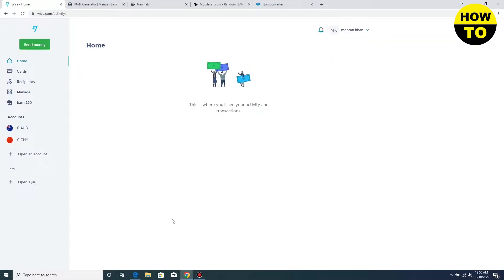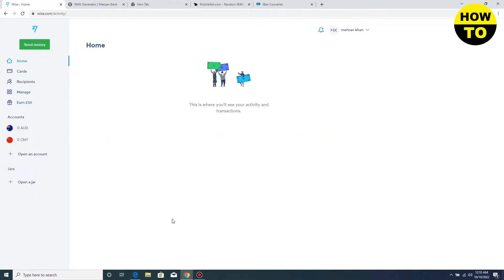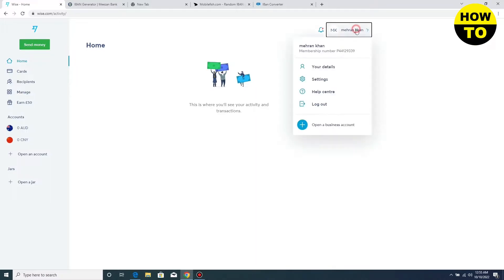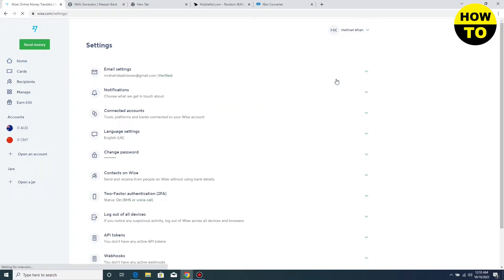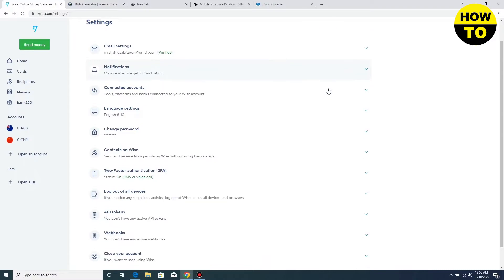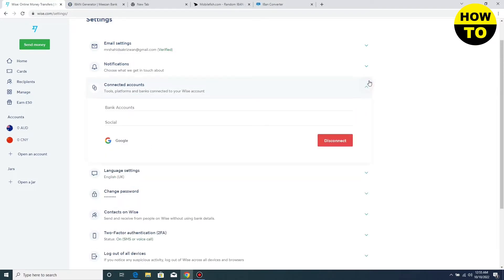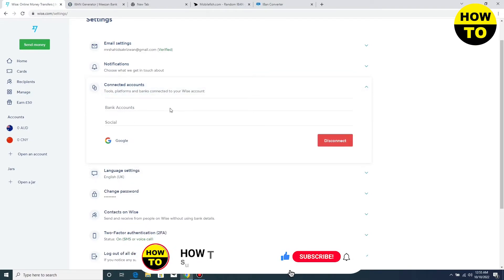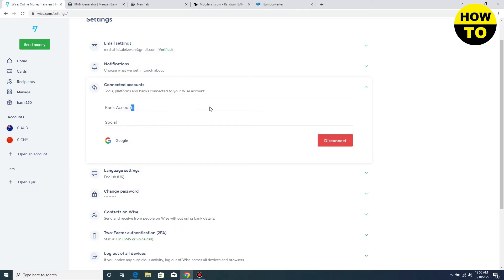How to Change Bank Account on Wise (2026)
Learn how to Change Bank Account on Wise. It is really easy to do and learn to do it in just a few minutes by following this super helpful tutorial to get a better understanding of everything.